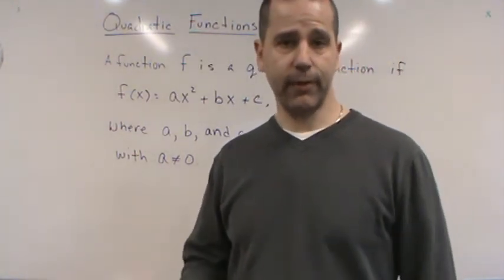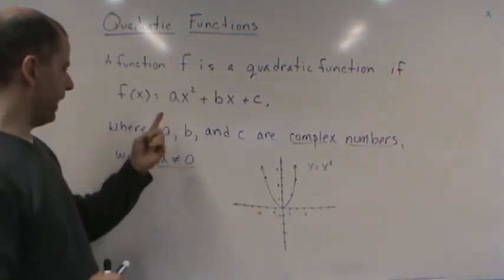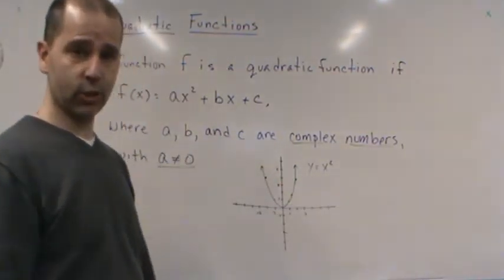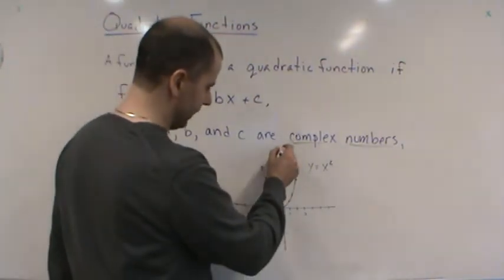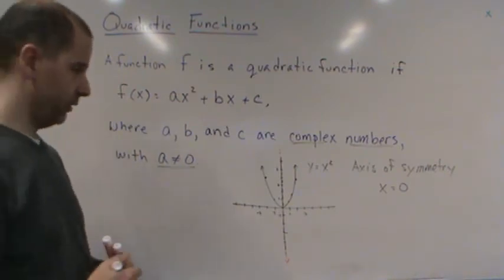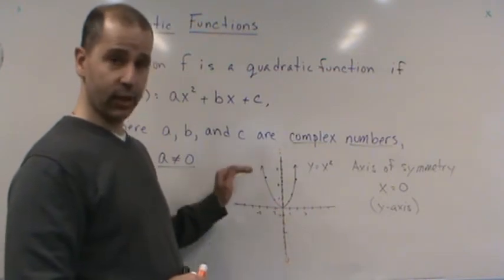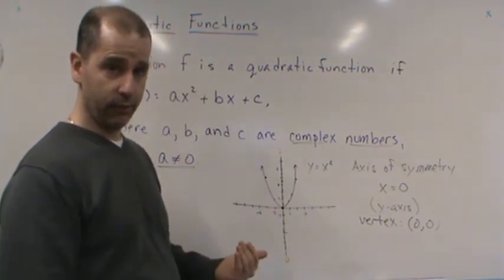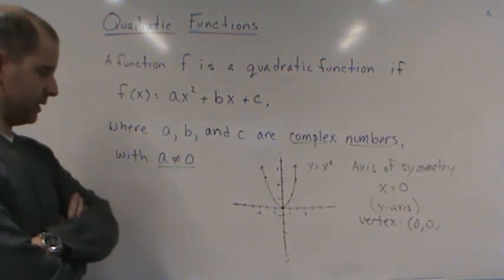College Algebra Quadratic Functions